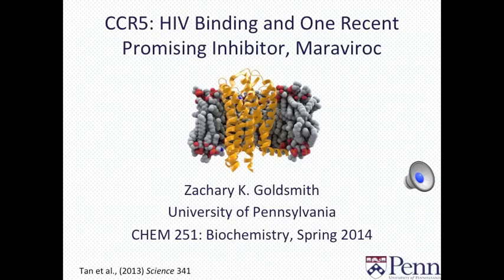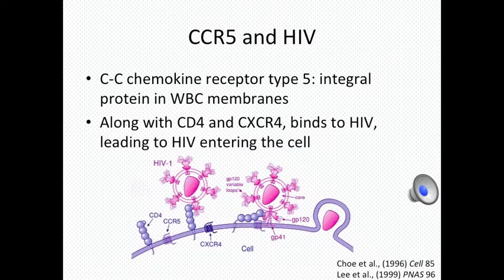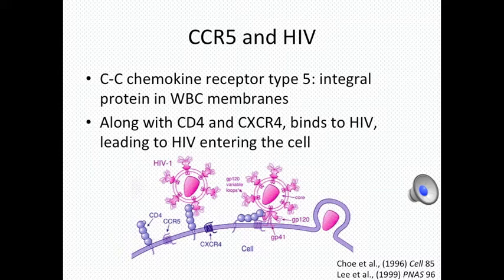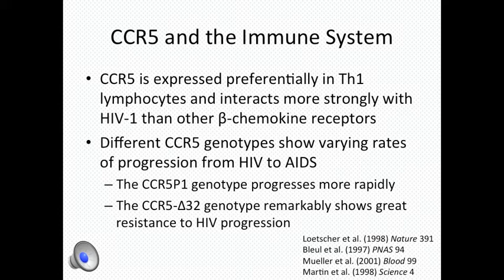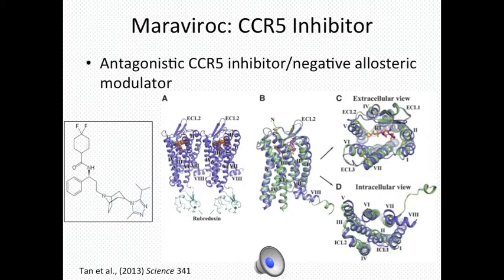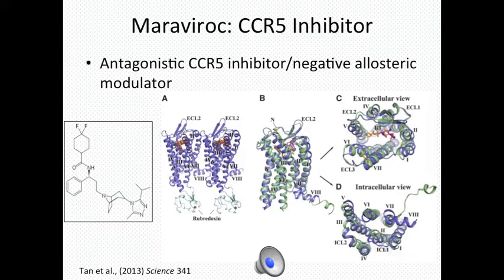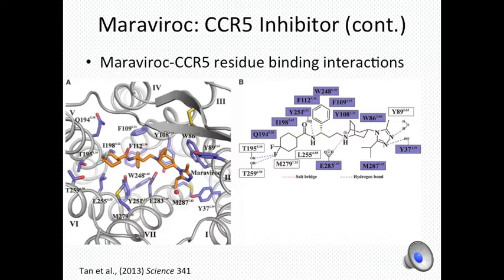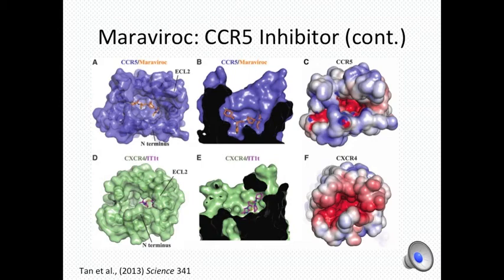CCR5: HIV Binding and Maraviroc Inhibition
Video by Zachary Goldsmith, Univ. of Pennsylvania '14
For CHEM 251: Biochemistry, Spring 2014, Professor Jeffery Saven

Brief introduction to the role of CCR5 in HIV binding and immune response followed by the biochemical discussion of Maraviroc inhibition of CCR5 from Tan et al. (2013) Science 341